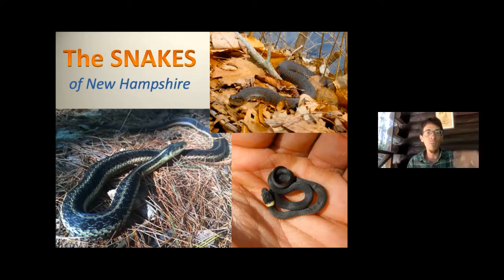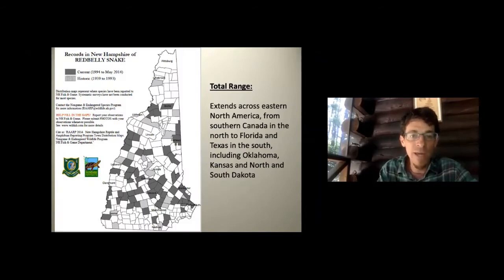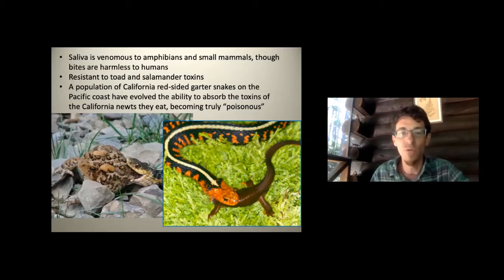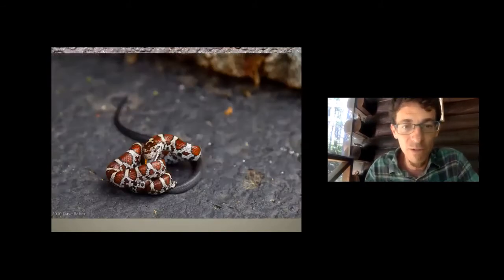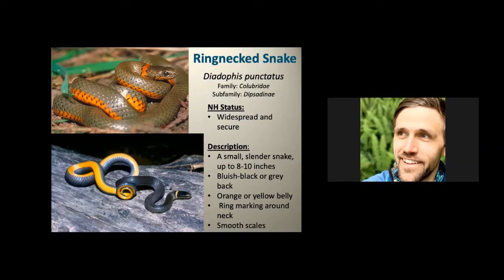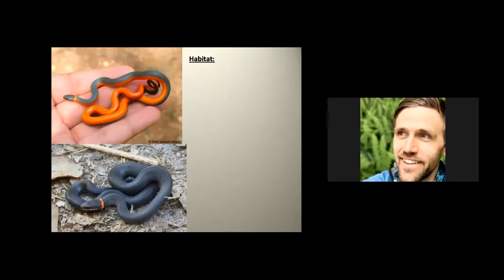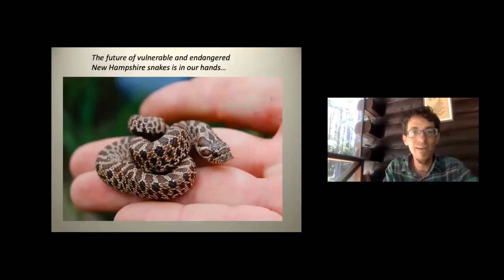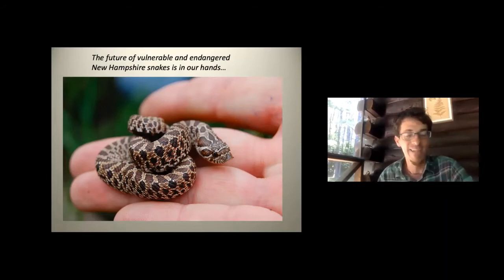Reptiles of New Hampshire Part 3: Snakes and Turtles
Part 3:
Join Harris Center teacher-naturalist John Benjamin for an investigation into the incredible world of reptiles! In this session, we learn about the snakes of New Hampshire. We finish the video talking about all things turtle. This three-session Environmental Studies Institute course includes a slideshow and Q&A with attendees. Come learn about these fascinating and oft-misunderstood creatures!
Recorded on June18, 2020.

Programs like this are made possible by donations from people like you.